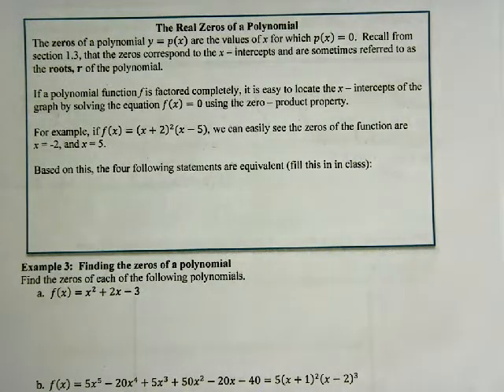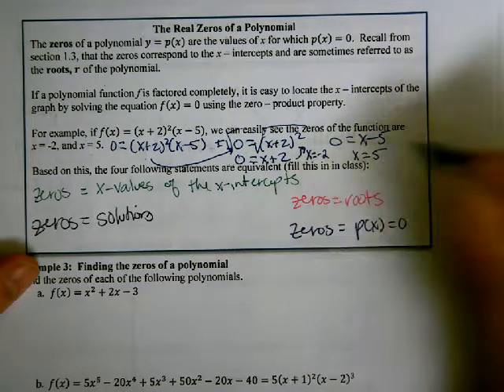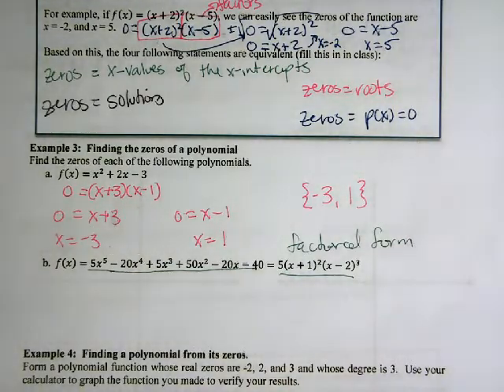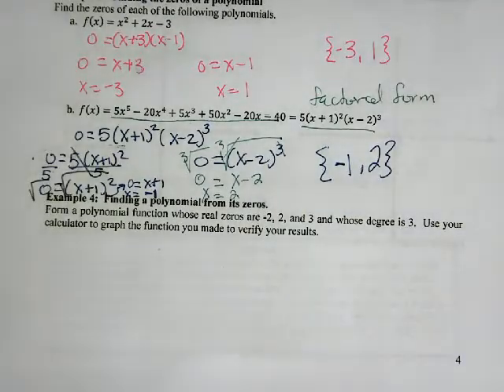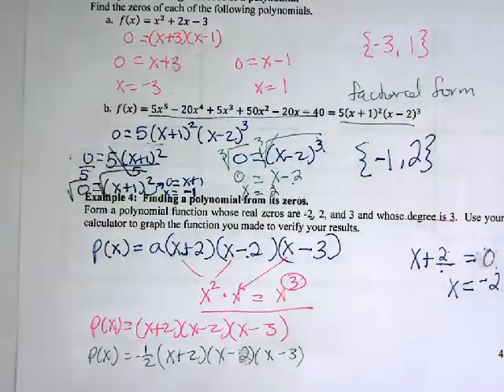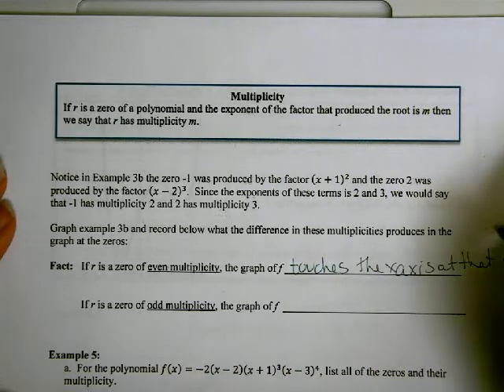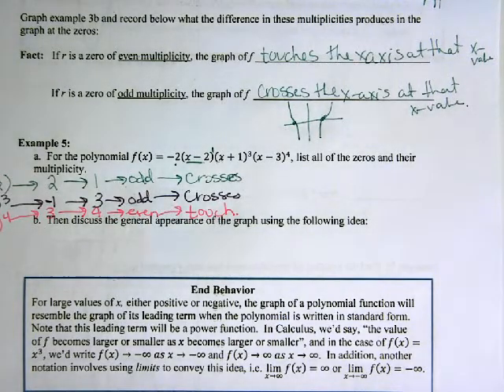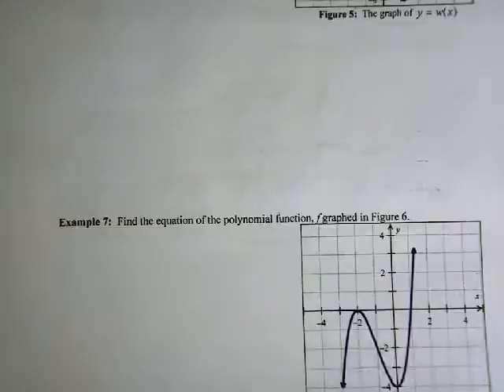Section 3 1 Part 4